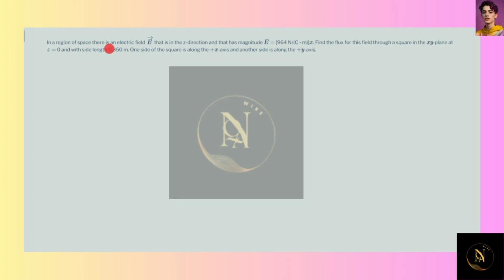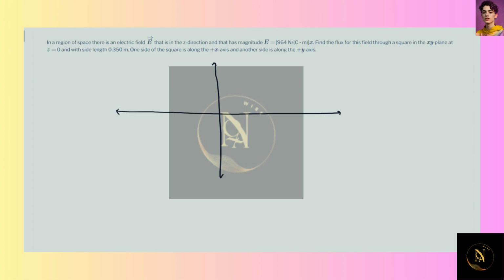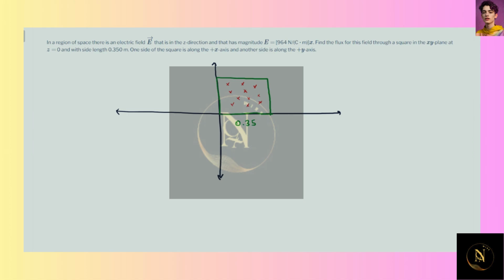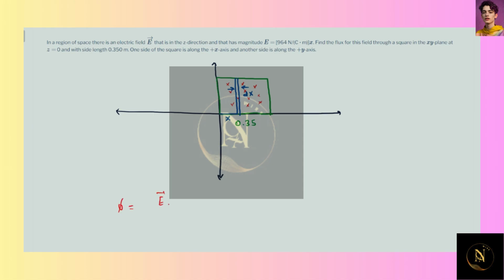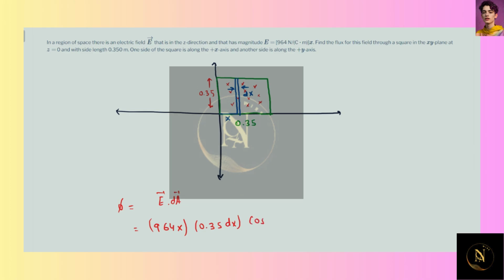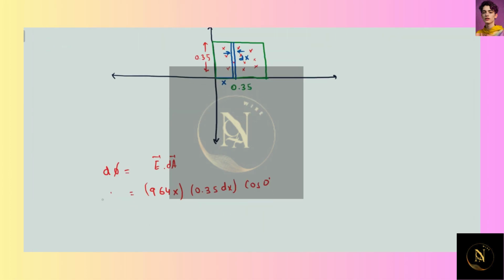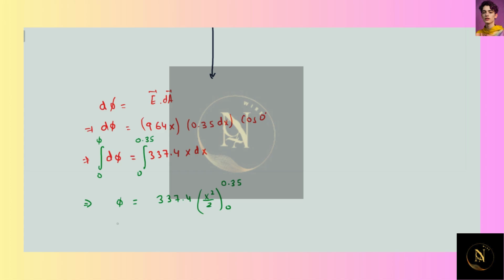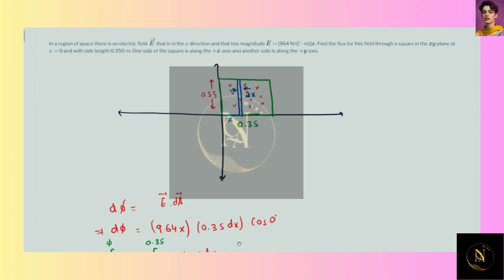In a region of space there is an electric field that is in the z-direction and that has magnitude [9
In a region of space there is an electric field that is in the z-direction and that has magnitude [964 N/(C m)] . Find the flux for this field through a square in the -plane at 0 and with side length 0.350 m. One side of the square is along the -axis and another side is along the -axis.